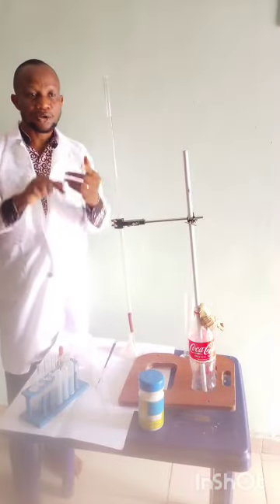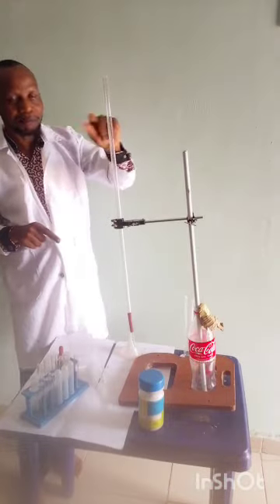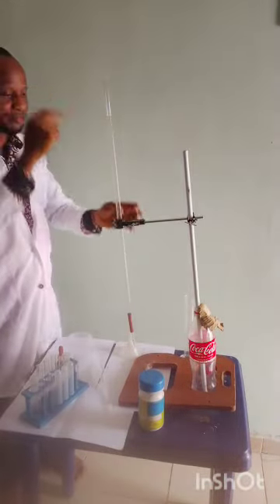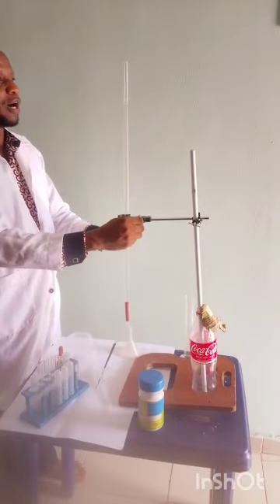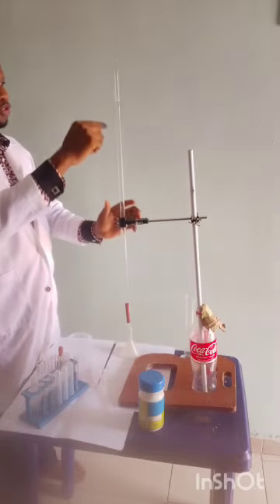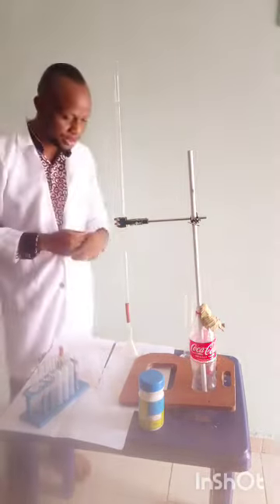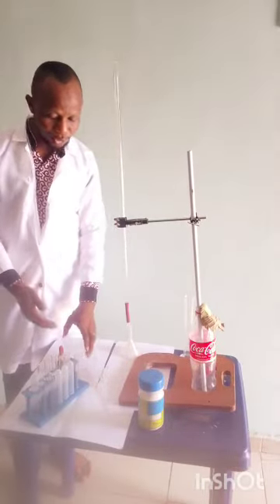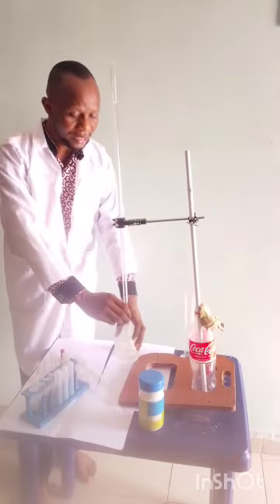INTRODUCTION TO CHEMISTRY PRACTICAL QUALITATIVE AND QUANTITATIVE ANALYSIS